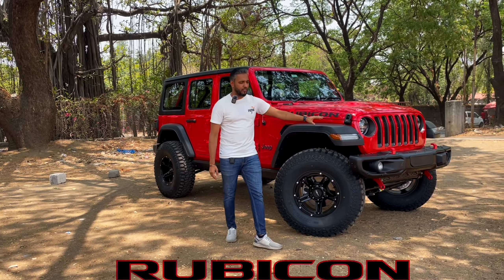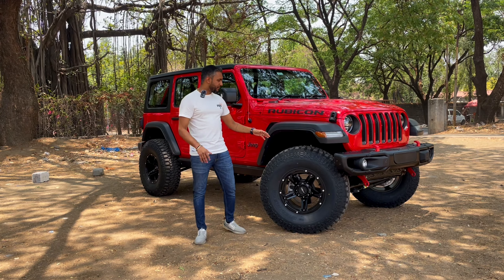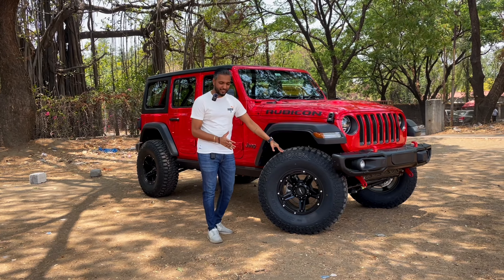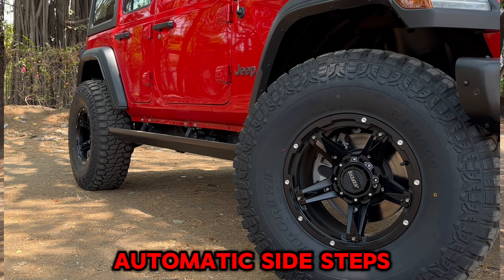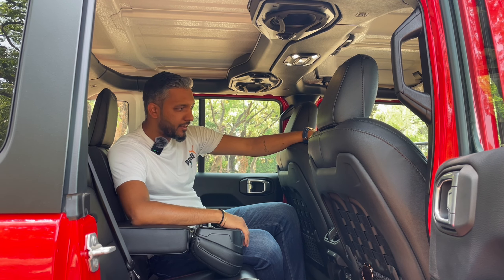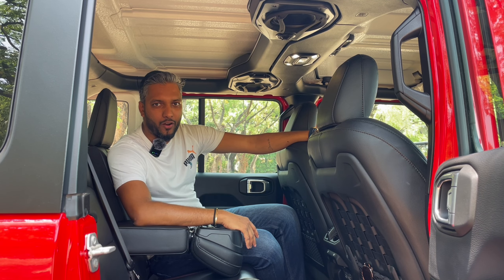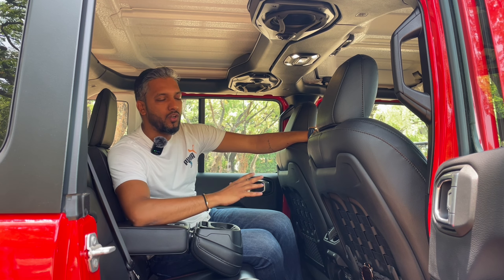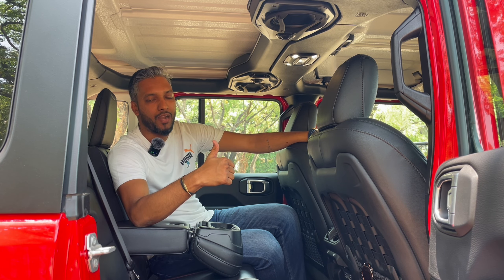Jeep Rubicon Lifted All With Off-Road Accessories & Automatic Side Steps | Pune | Poonamotors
Our channel is about Car Accessories an Modification. We cover lots of cool stuff